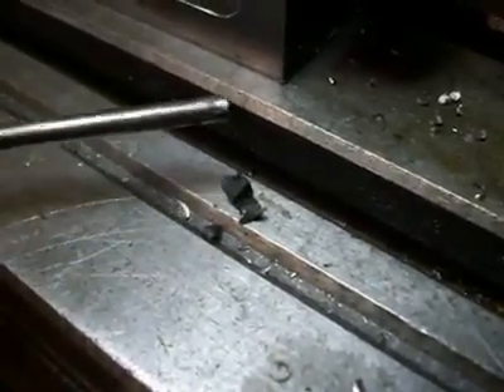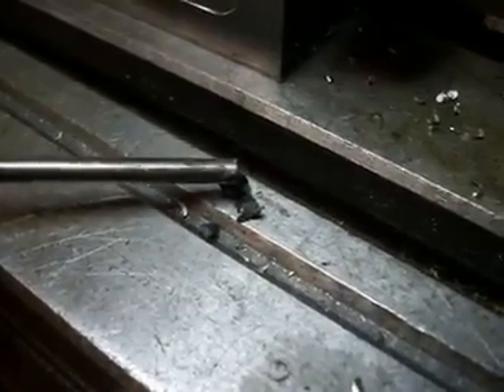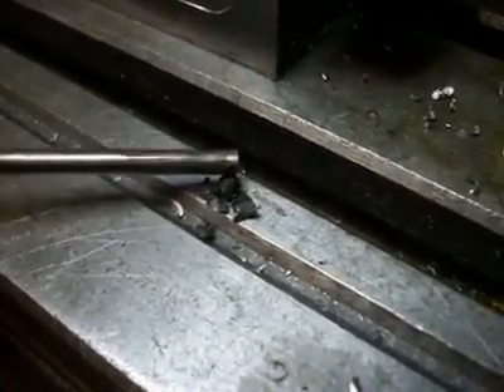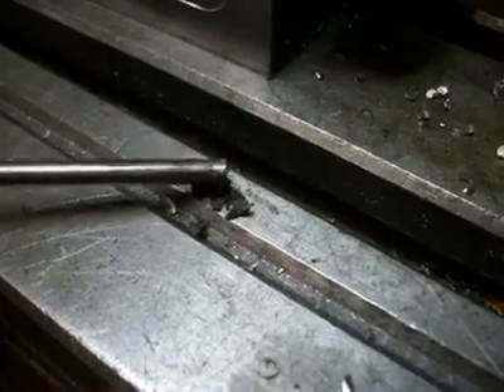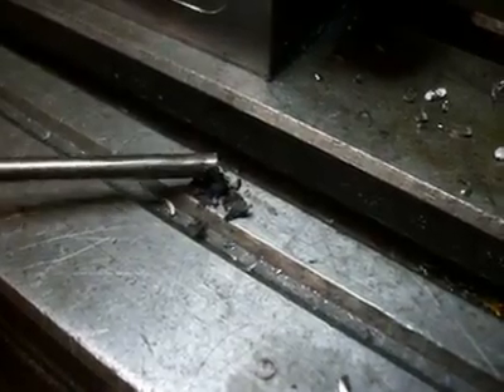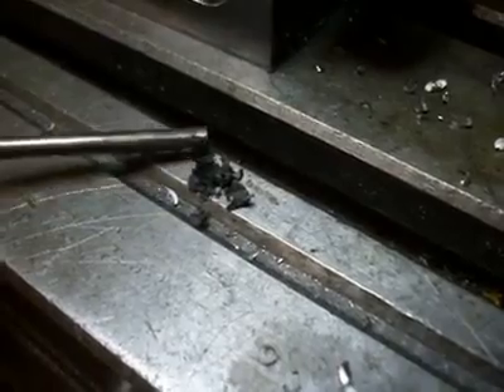January 3, 2018